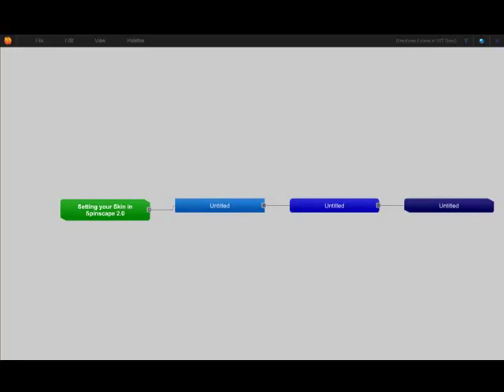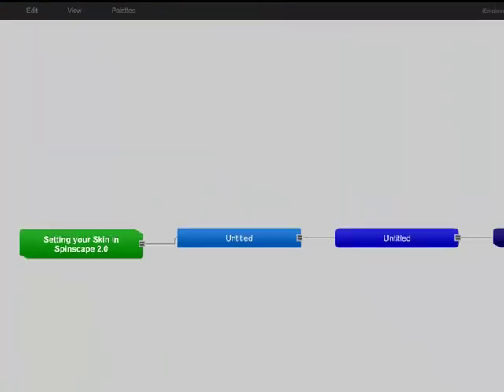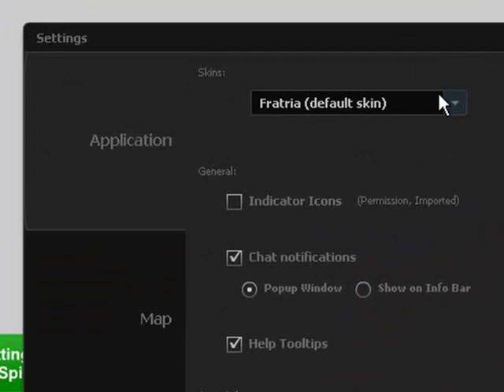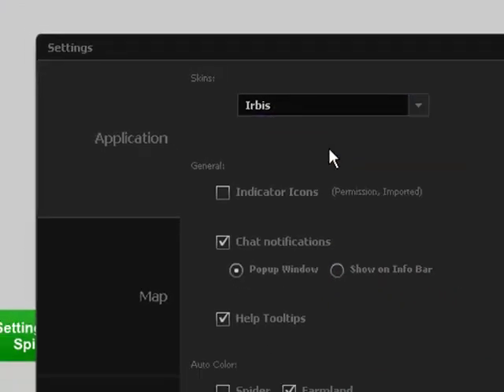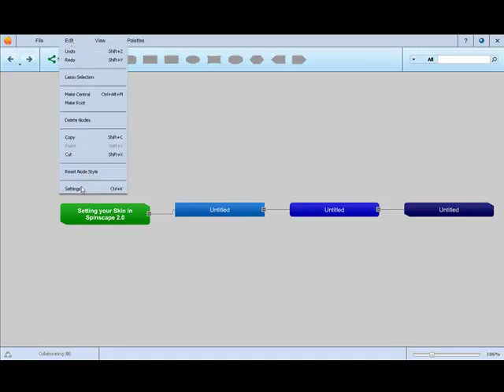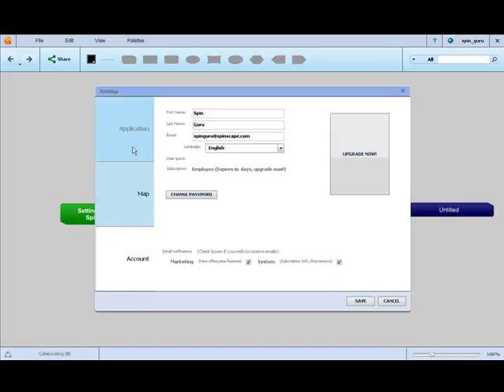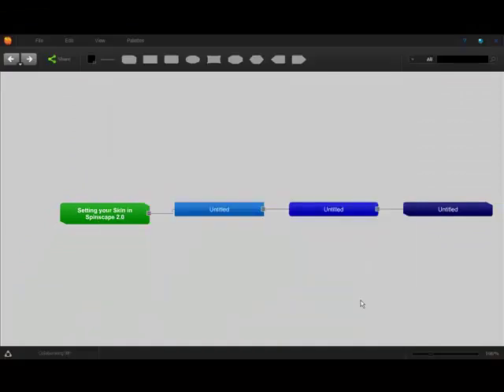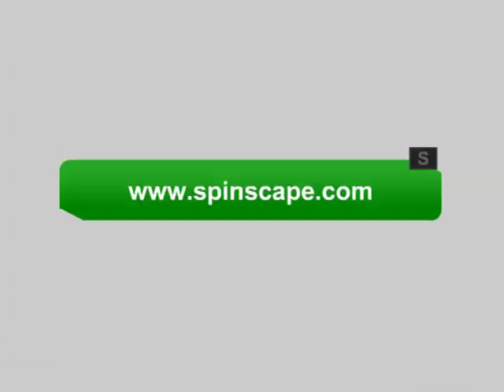Setting your Spinscape Skin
The skin of an application is the look...the appearance. We have two skins to choose from, Fratria and Irbis. This video shows you how to change your skin in Spinscape 2.0.